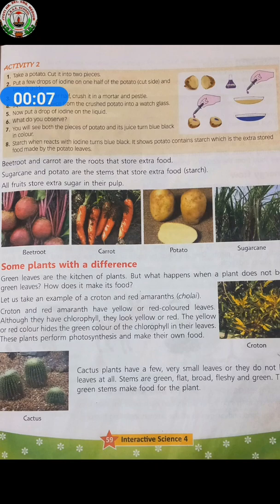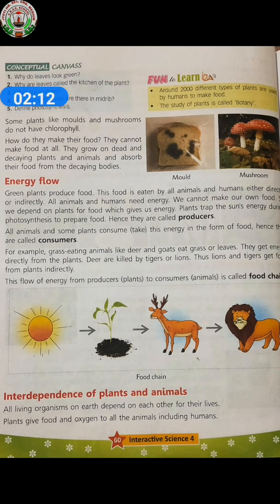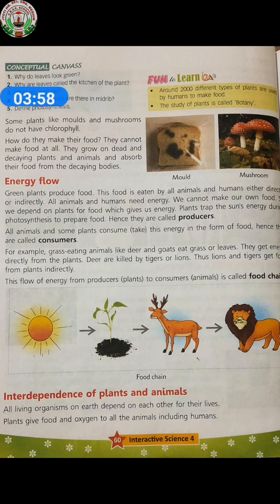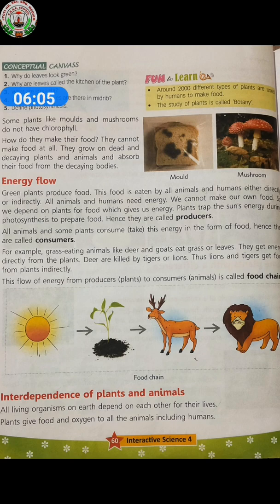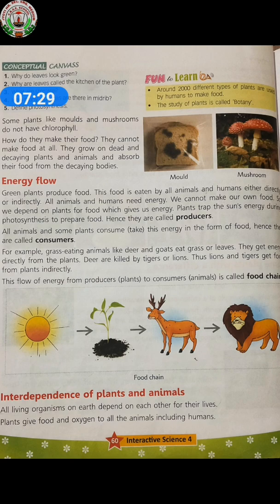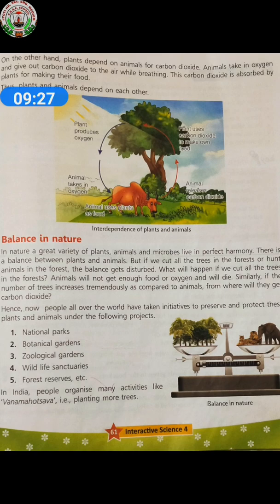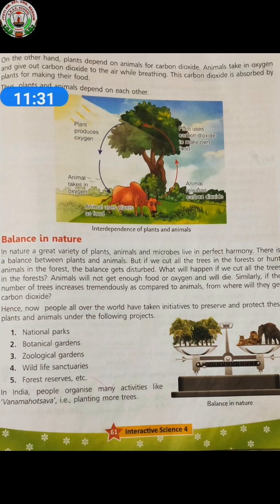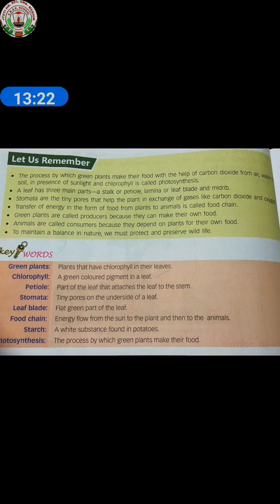Class 4 science (06.08.2020)